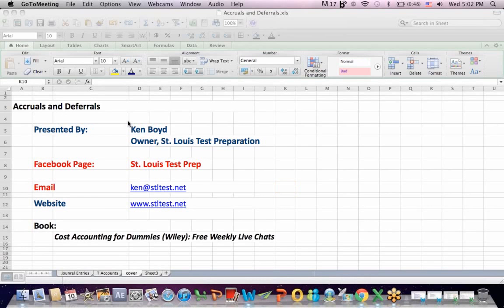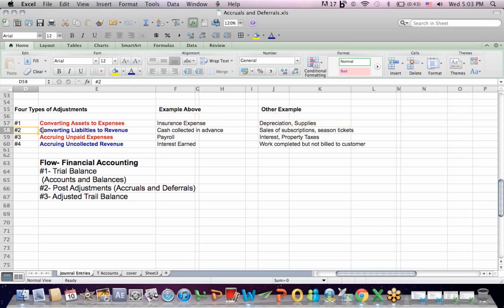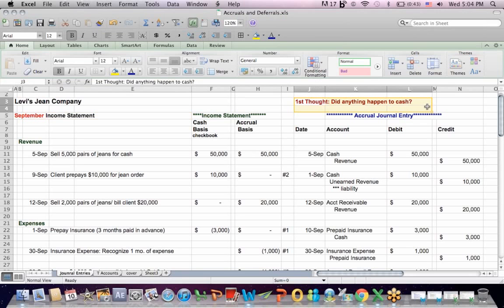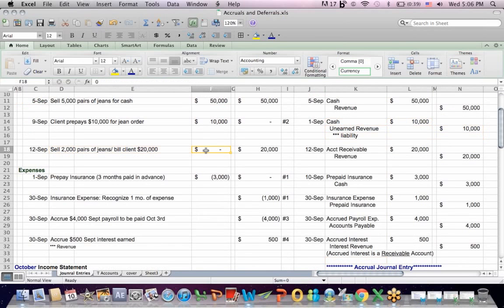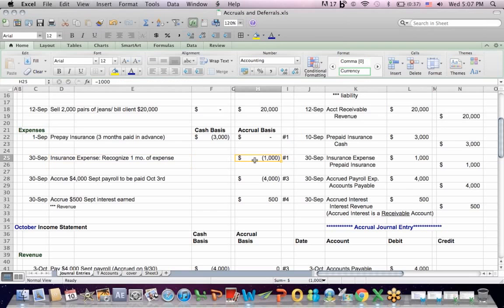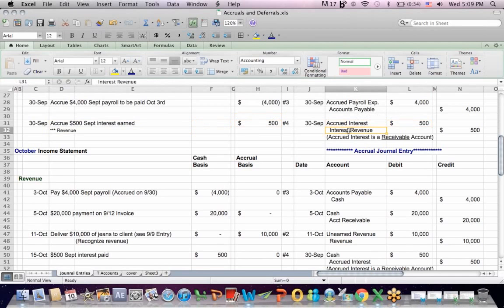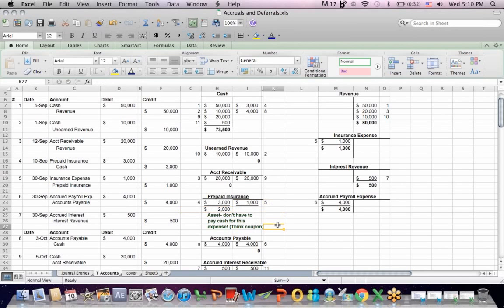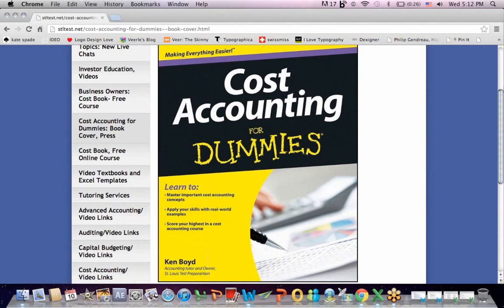Accruals and Deferrals: Financial Accounting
This video explains accruals and deferrals, along with adjusting entries.